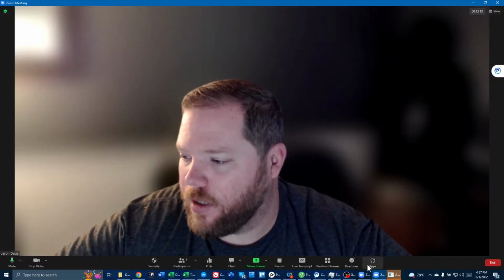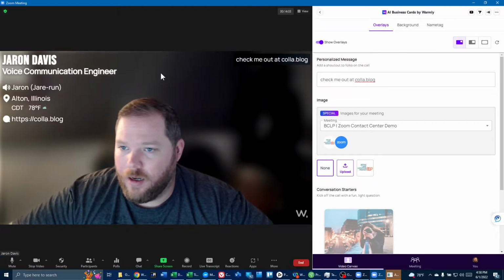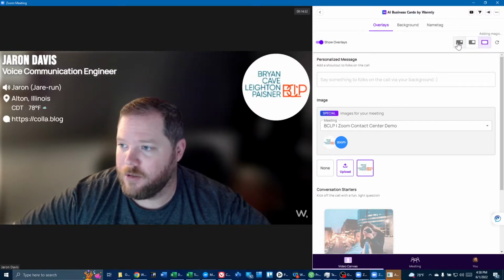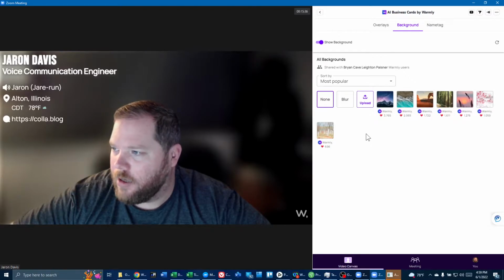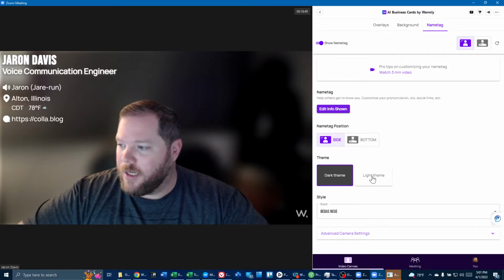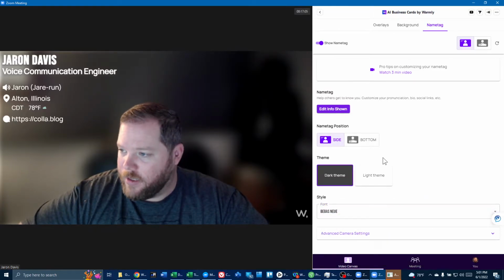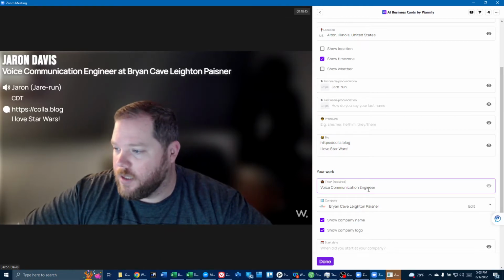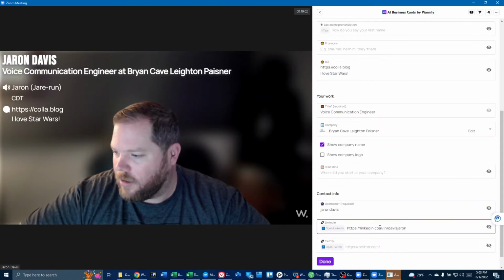Impress in Zoom with Warmly!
Impress your customers, clients, or coworkers on Zoom meetings with the Warmly app!  Add a name tag, logo, image, and more as an overlay to your video.

***Note- I am not paid nor endorsed by Warmly nor by Zoom to create this video.***